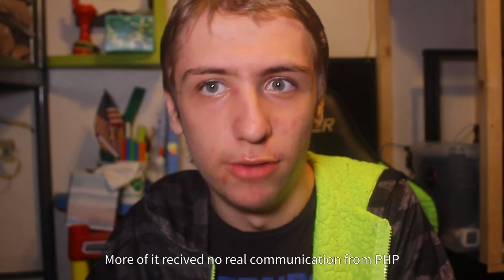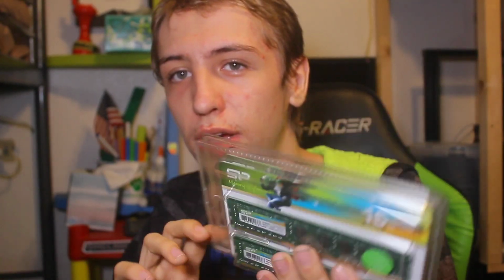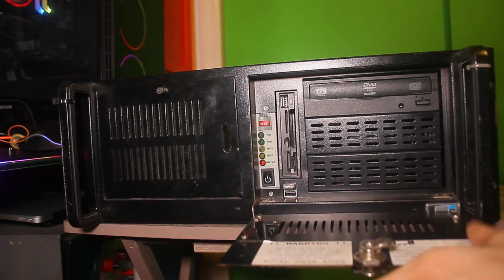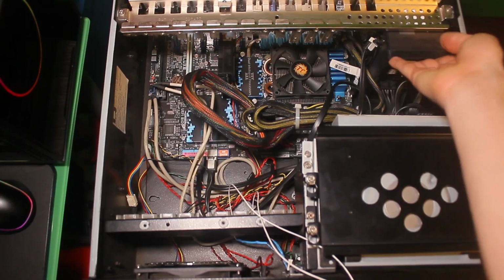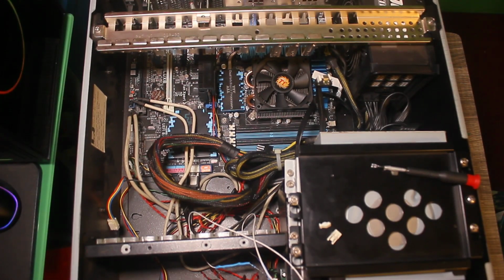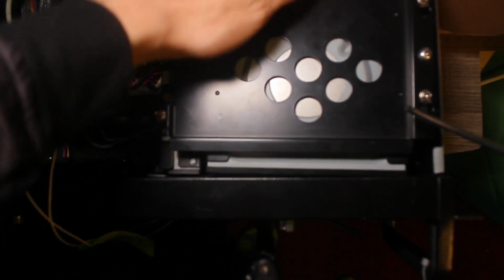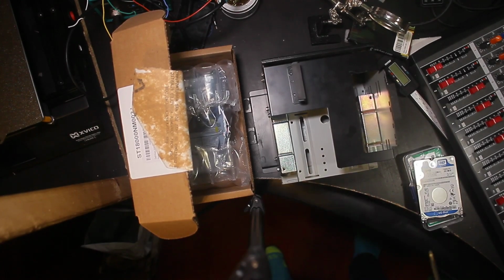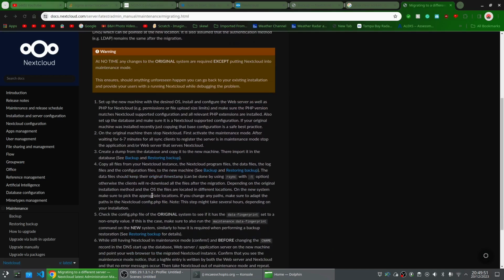Transforming an very beefy industrial PC found in e-waste into a nextcloud server (pt. 1)|RJ'S Vlogs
Better than a Raspberry Pi 3B
(also christmas special)